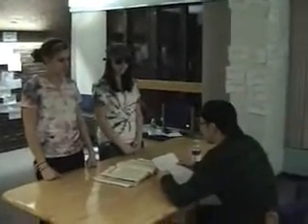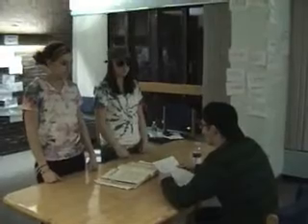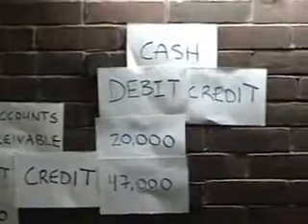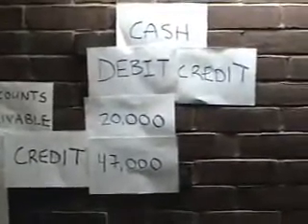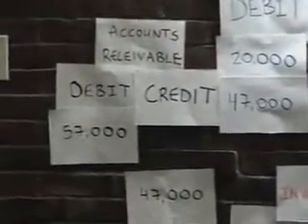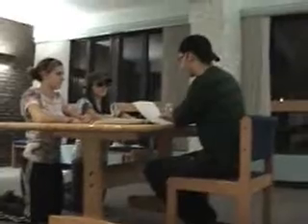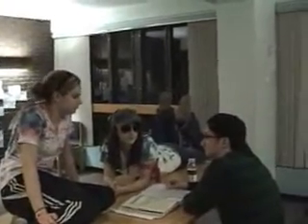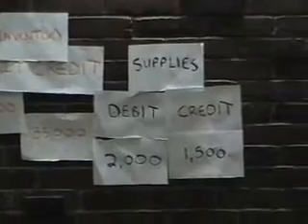accounting made fun